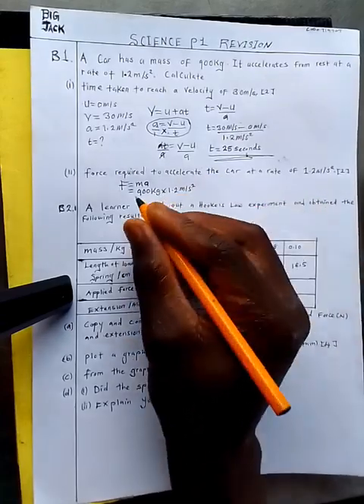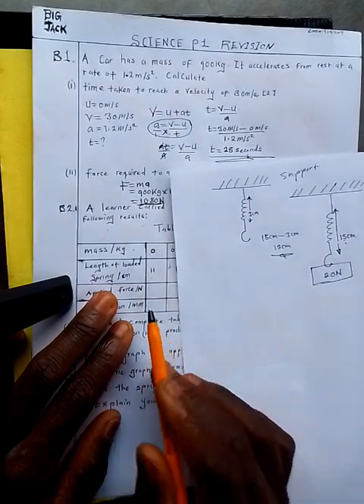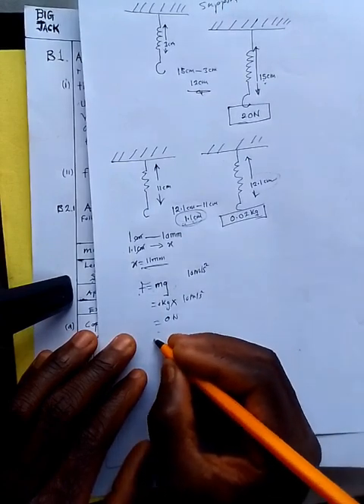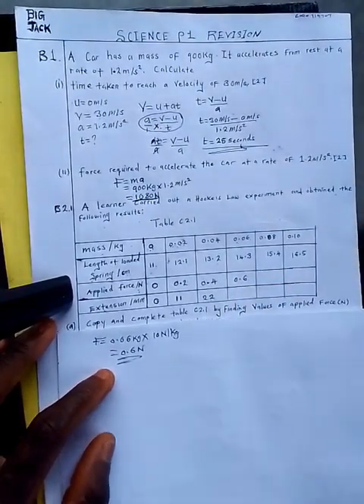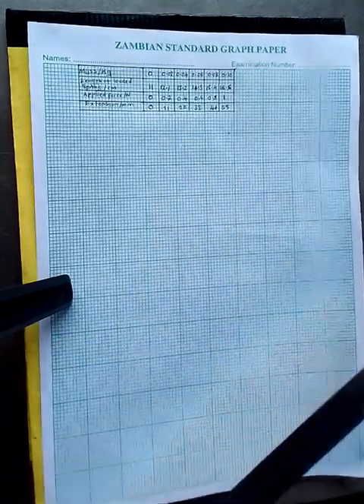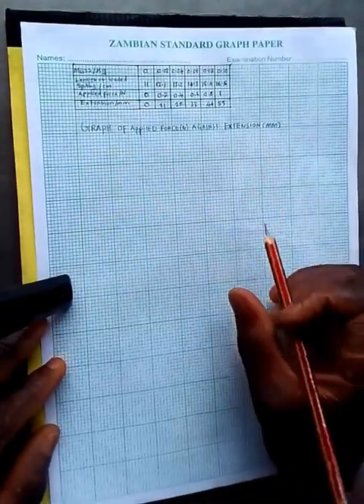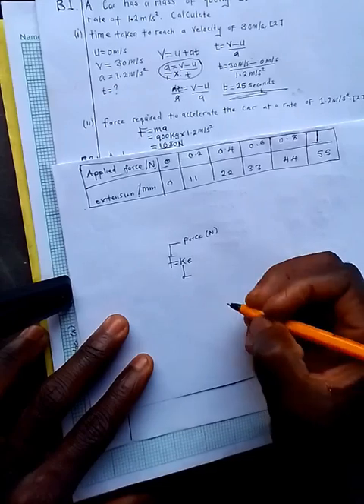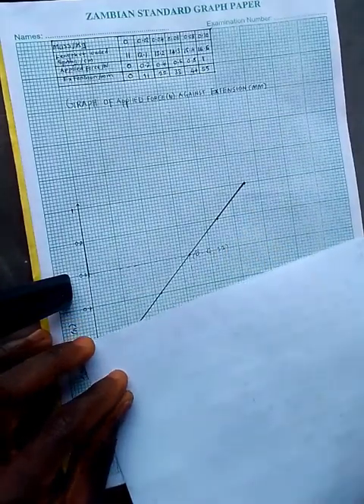2024 Science p1 quick revision